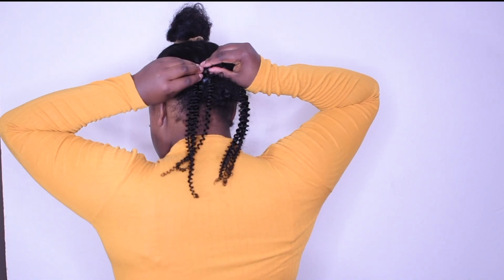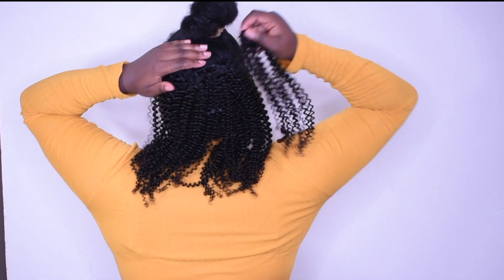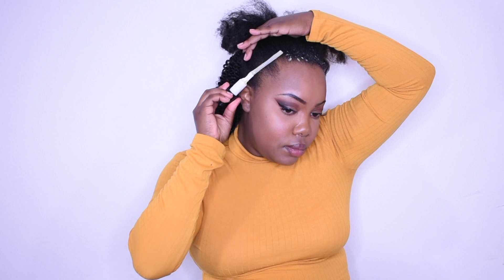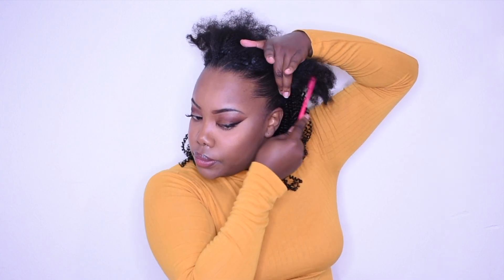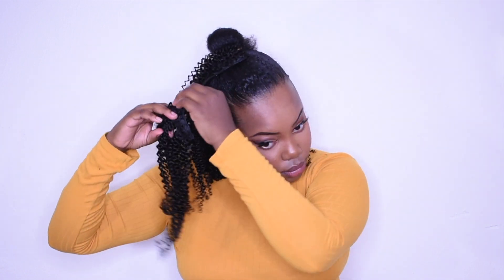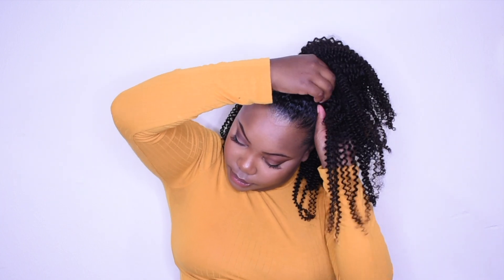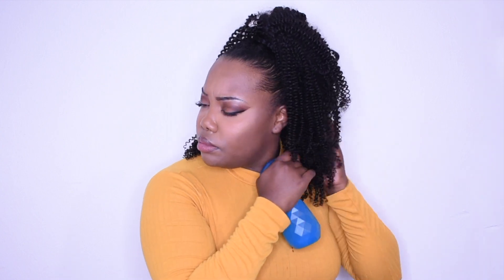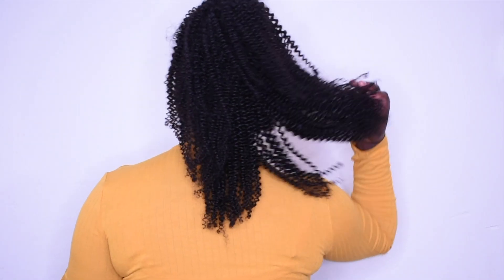WINGS BY HERGIVENHAIR HALF UP HALF DOWN TUTORIAL | 3c 4a CLIP INS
WINGSBYHERGIVENHAIR INFO:
GET $15 off for $150

Wig: Full Head Set Coily Clip-in Extensions
(one bundle is full enough for a full head look)
Hair Texture: Coily (3C-4A)